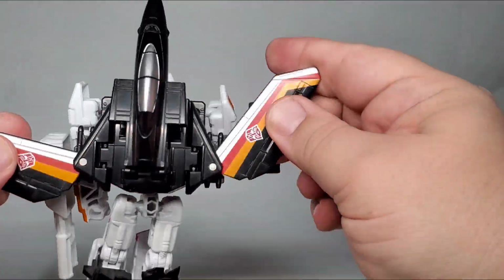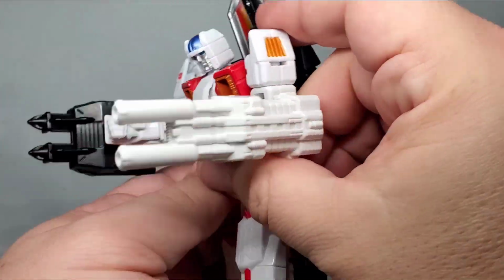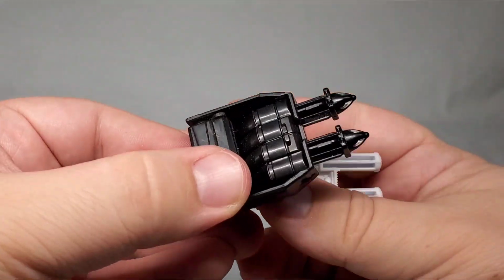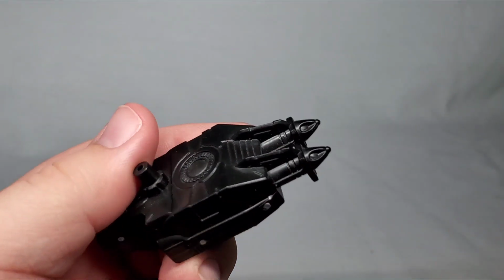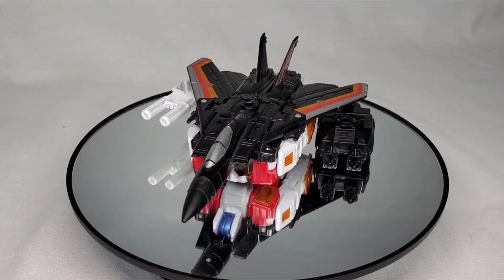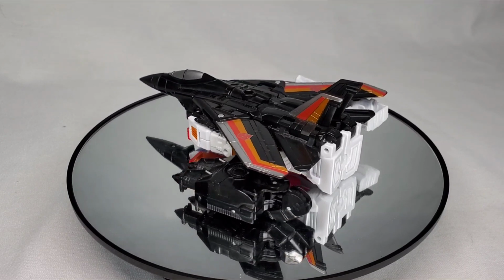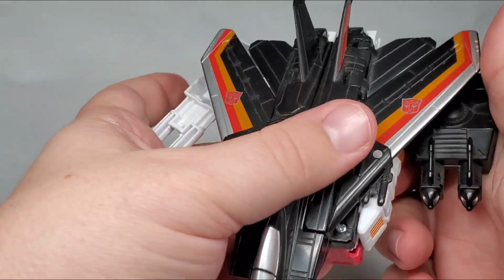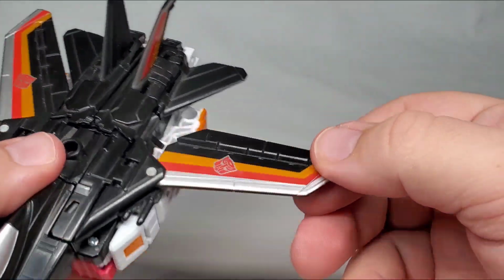Shelf Space Review: Combiner Wars Air Raid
Let's raid this new review in Combiner Wars Air Raid!